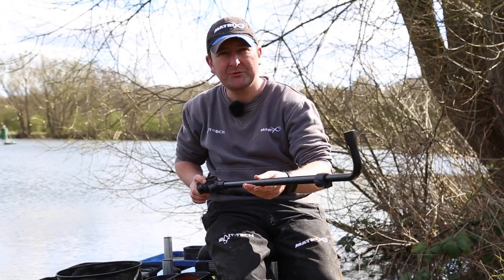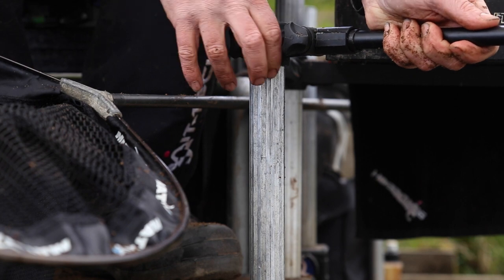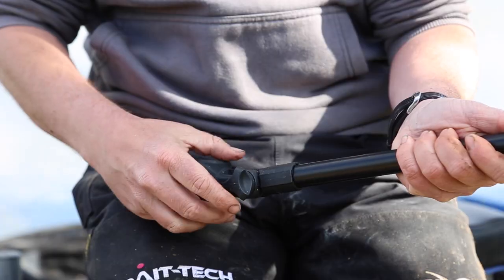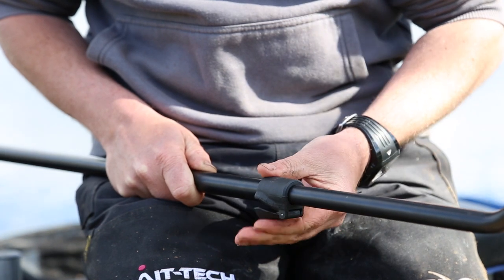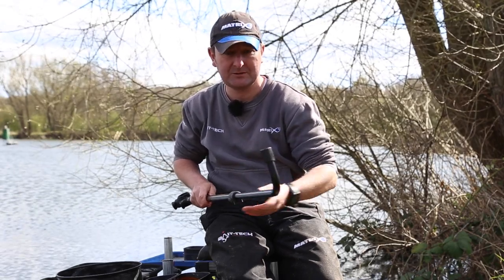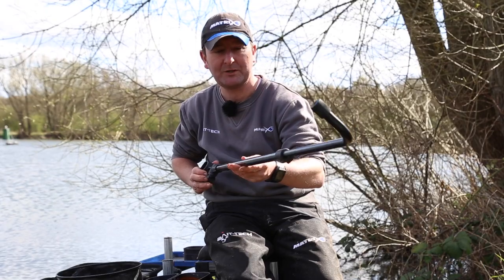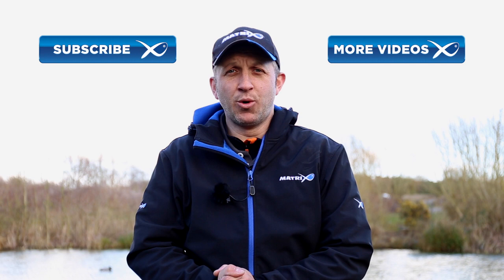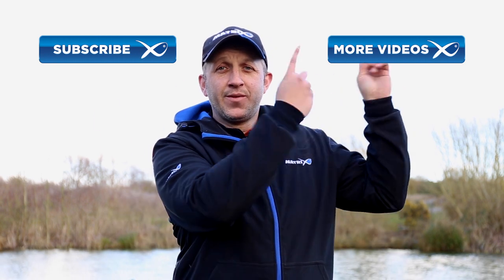*** Coarse & Match Fishing TV *** NEW 3D Adjustable Feeder Arm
International feeder angler Jamie Harrison talks though the brilliant features of the new 3D Adjustable Feeder Arm